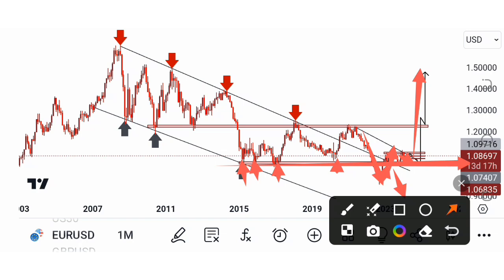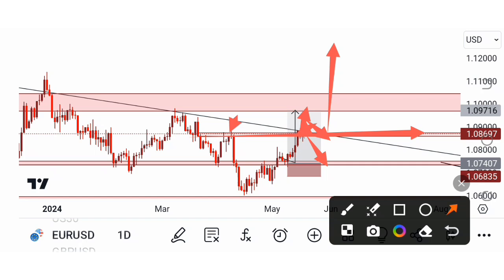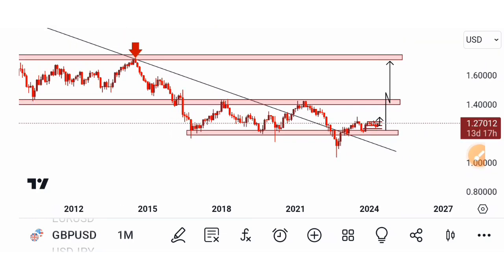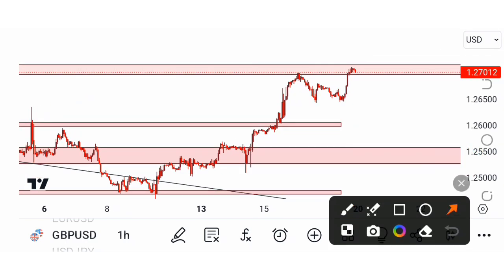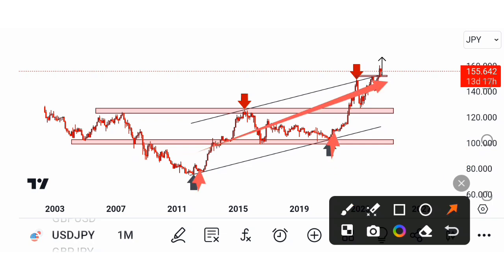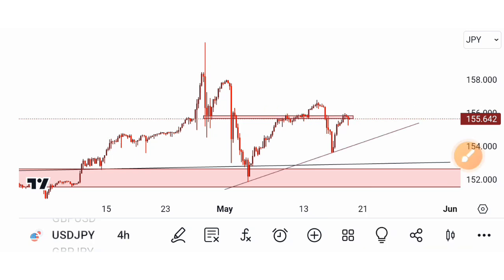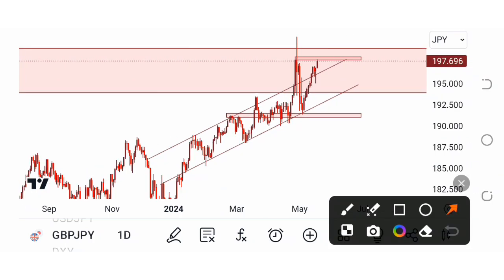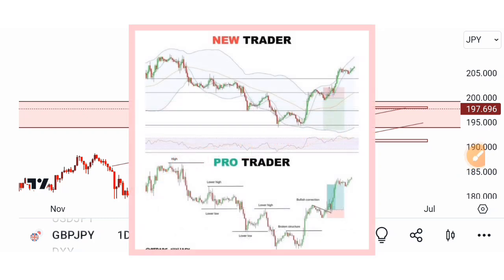Weekly Forex Forecast 20-24 May 2024 (EURUSD, GBPUSD, USDJPY, GBPJPY)weeklyforexforecast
Hi traders welcome back to another weekly forecast video.

in this video I'll be Analysing
EUR/USD
GBP/USD
USD/JPY
and GBP/USD

I'll be giving my perspective, biase and also advising you on how you can approach the market next week and going forward.

I'll be doing a top down Analysis from the monthly down to the daily timeframe so that you can better understand how the market Could move long term.

I'M BULLSH ON EURUSD
I'M BULLSH ON GBPUSD
I'M BULLISH ON USDJPY
I'M BEARISH ON GBPJPY

to understand how I came to this  conclusion you'll need to watch until the end.

I am simply using this platform to share my thoughts and ideas and I do not encourage you to follow anything I say unless you understand the risk involved.

trading is risky and you're most likely to loose money even as an advanced trader so use your own discretion I'm not liable for a any losses uncured.